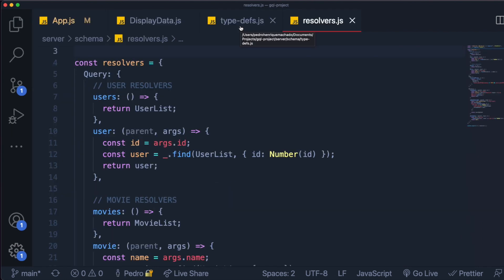3 VSCode Productivity Tips | Write Code A LOT Faster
In this video I will go over the best tools I use to code faster in VSCode.
I will go over the best shortcuts, extensions, and snippets you can use to help you improve productivity